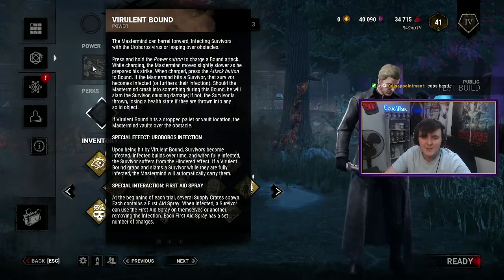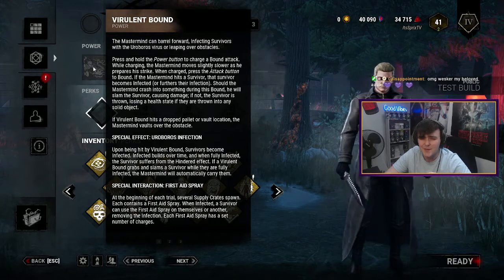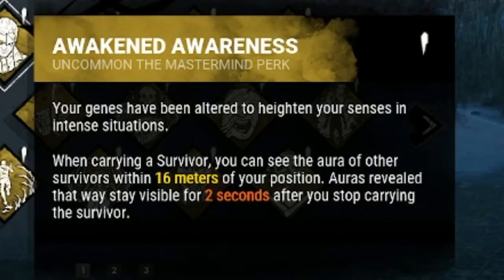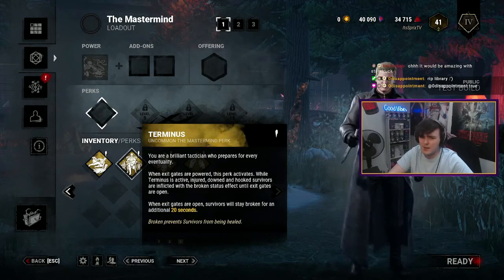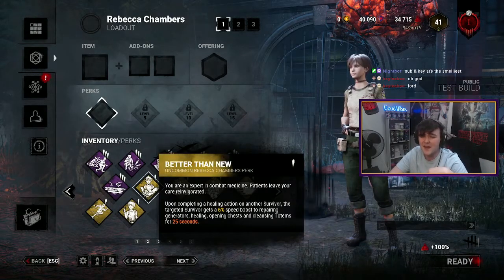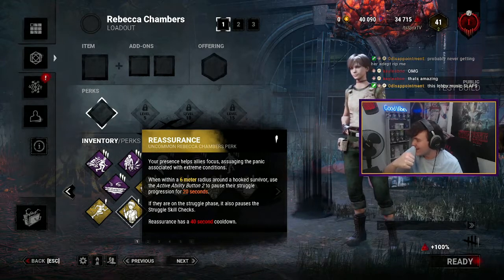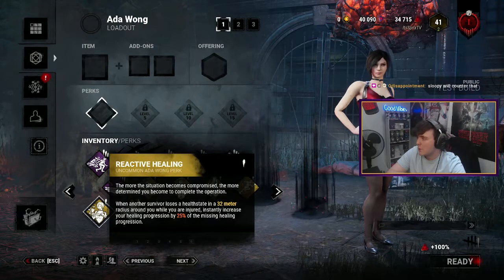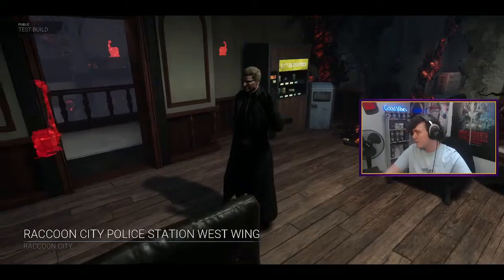THE NEW RESIDENT EVIL CHAPTER IN DEAD BY DAYLIGHT! | Animations and Breakdown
I go live everyday at 6PM Uk time over on twitch if you'd like to come say hi and see more content! Hope to see you again.